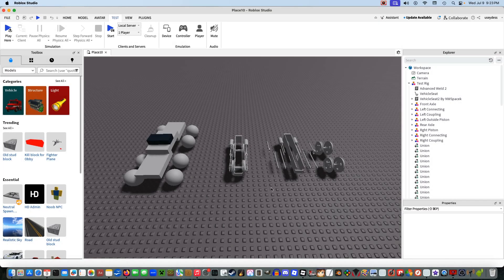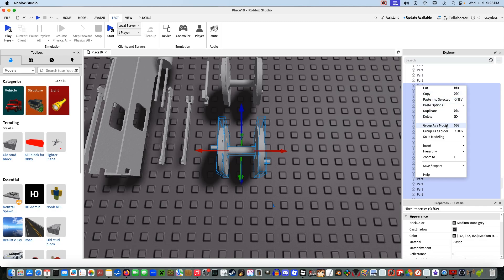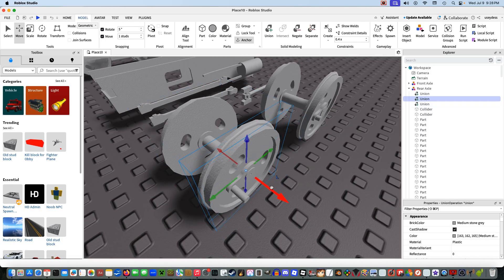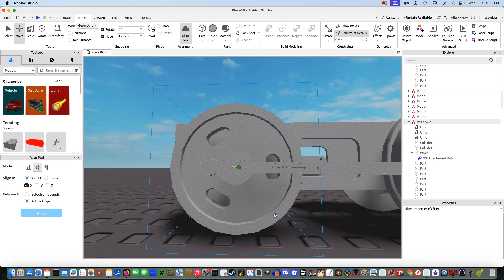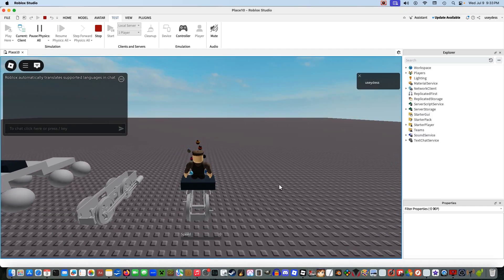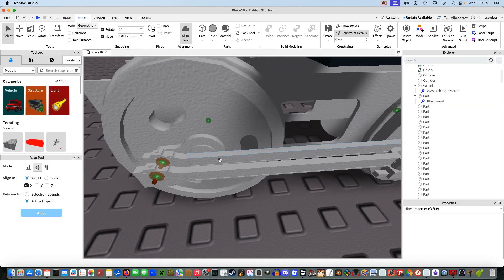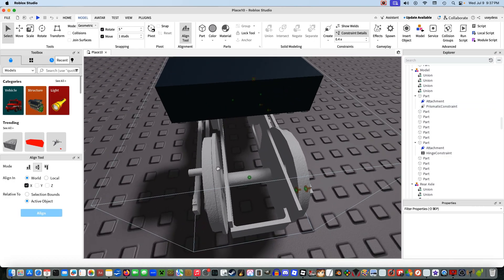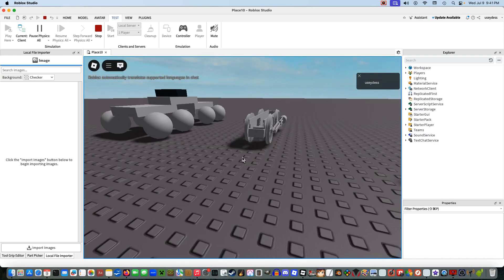How to Rig a Locomotive with VehicleSeat2, A full guide on rigging locomotive in Roblox Studio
Hey all, i've finally made it, a full guide on how to rig locomotives in Roblox studio, this guide will go over how i rig my VS2 engines and how you can replicate that to have smooth running functional engines to run on your Railway

Timestamps
00:00 Introduction
01:31 Basic Setup
09:50 Rigging the Rods